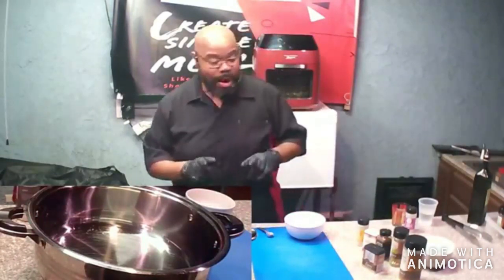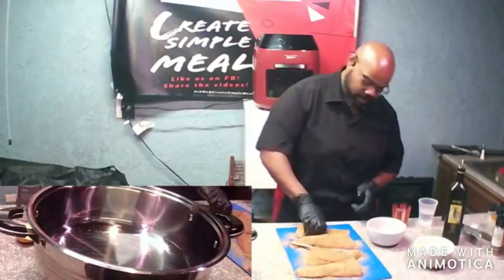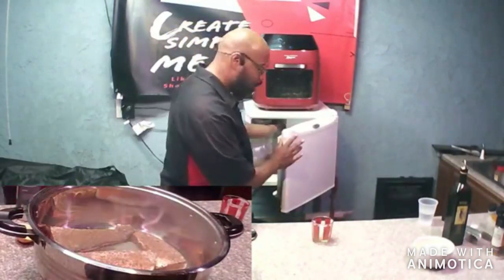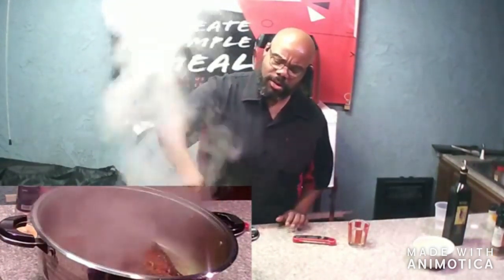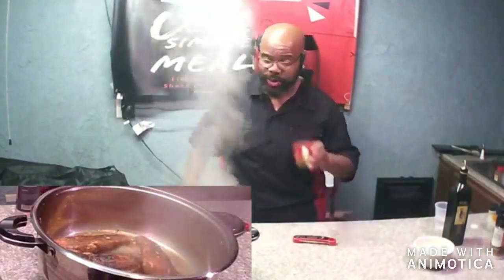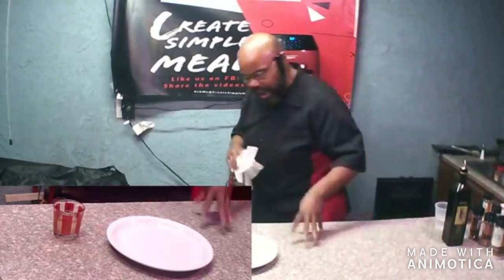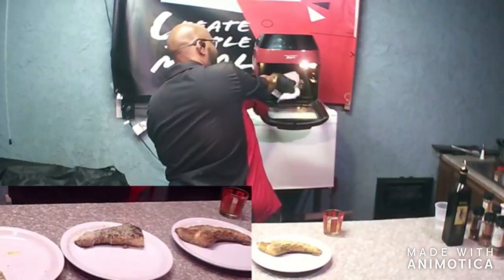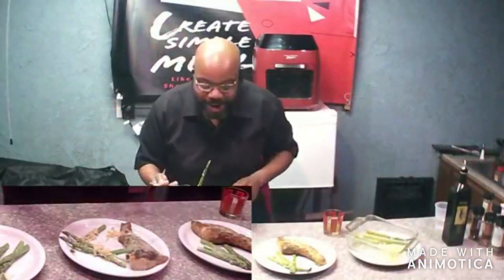Create Simple Meals: Parmesan Crusted Salmon Full Video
Another Create Simple Meals Live video. This week we did a Parmesan Crusted Salmon with roasted asparagus.